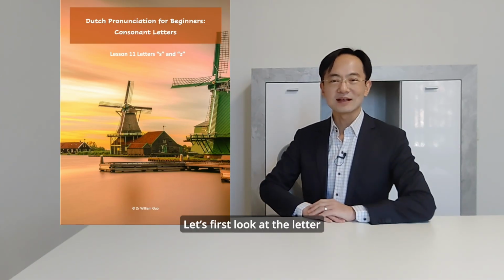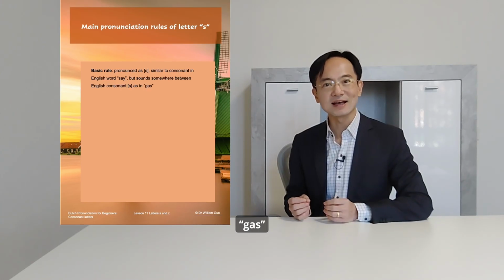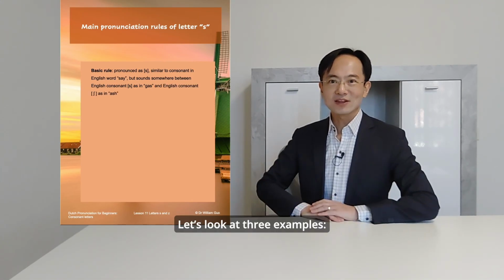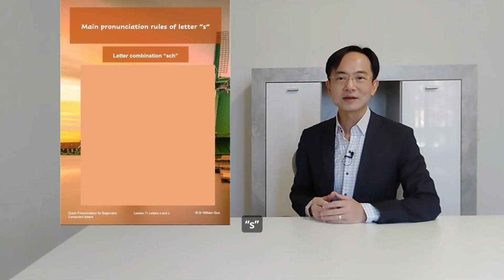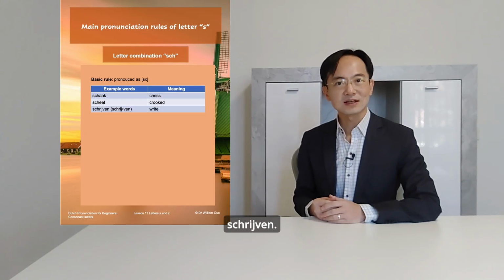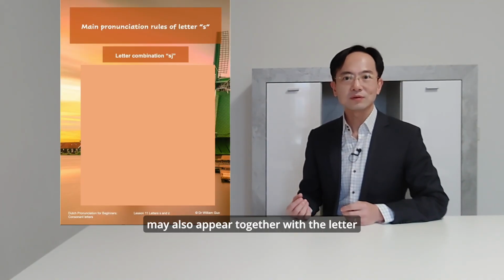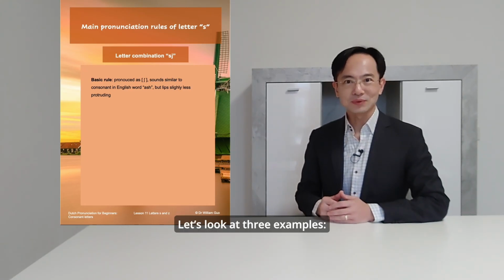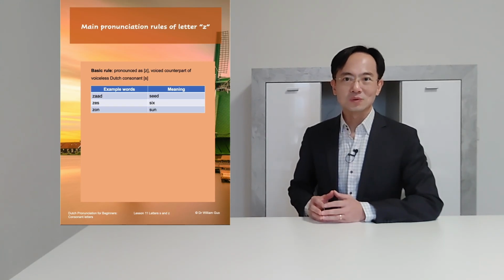Dutch Pronunciation for Beginners Made Easy: Consonant Letters – Lesson 11 Pronunciation of s and z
In this lesson, we focus on the pronunciation and spelling rules of the Dutch consonant letters “s” and “z”. These letters are grouped together because they have certain similarities in pronunciation.

📘 This video is part of my free video course Dutch Pronunciation for Beginners: Consonant Letters, which accompanies my textbook Dutch Pronunciation and Spelling for Beginners. By completing this course and studying Chapters 4 to 8 of the book, you’ll be able to pronounce most Dutch words correctly based on spelling—even if you’ve never heard them before.

For learners who are not familiar with the concept of “syllable”, I’ve created a brief document titled Basics about Syllables for self-study. You can download it for free using this link (note: the dot at the end is part of the link)

🎓 Also want to learn the pronunciation rules of Dutch vowel letters?
A separate video course on vowel letter pronunciation rules is also available on my YouTube channel:

👨‍🏫 I’m Dr William Guo, a qualified Dutch lawyer and the author of four Dutch textbooks. As someone who learned Dutch as a foreign language myself, I understand the challenges you might face—and I’m here to help you overcome them with clear, structured lessons.

▶️ Want to know how I learned Dutch (and English and Korean)?
Watch this video to learn more about my language journey and how it changed my life

📖 Key features of this self-study-friendly textbook Dutch pronunciation and Spelling for Beginners:
- All the common Dutch pronunciation and spelling rules systematically explained and easy to look up when needed
- Accompanying free online video courses available on YouTube
- Practical comparison between Dutch and English speech sounds to clarify the similarities and differences
- Plenty of example words illustrating the pronunciation and spelling rules

Structure of this video course Dutch Pronunciation for Beginners: Consonant Letters
Lesson 2 Dutch Alphabet
Lesson 3 Basic Concepts
Lesson 4 Pronunciation Rules of Letters b and p
Lesson 5 Pronunciation Rules of Letters c and k
Lesson 6 Pronunciation Rules of Letters d and t
Lesson 7 Pronunciation Rules of Letters f, v and w
Lesson 8 Pronunciation Rules of Letters g, h and j
Lesson 9 Pronunciation Rules of Letters l and r
Lesson 10 Pronunciation Rules of Letters m and n
Lesson 11 Pronunciation Rules of Letters s and z
Lesson 12 Pronunciation Rules of Letters q, x and y
Lesson 13 Class Project (assignments for students to practice what they've learnt)
Lesson 14 Summary and Conclusion

Timestamps
00:00 Introduction
00:22 Basic pronunciation rule of the letter "s"
01:11 Exception to the basic rule
01:51 Letter combination "sch"
02:43 Letter combination "sj"
03:24 Basic pronunciation rule of the letter "z"
03:52 Exception to the basic rule

This video may interest viewers who would like to know more about:
- How to pronounce the Dutch consonant letter s in different situations
- How to pronounce the Dutch consonant letter z in different situations
- Dutch pronunciation course
- Learn Dutch pronunciation
- Dutch pronunciation for beginners
- Dutch phonetics for beginners
- Dutch speech sounds
- Dutch consonant letters
- Dutch language basics
- Dutch alphabet pronunciation
- How to pronounce Dutch words
- Dutch sounds explained
- Easy Dutch pronunciation
- Dutch pronunciation made easy
- Beginner Dutch lessons
- Dutch for absolute beginners
- Learn to speak Dutch
- Dutch speaking practice
- Dutch for English speakers
- Dutch pronunciation compared to English
- Dutch language tips
- Dutch self-study course
- Dutch pronunciation rules
- How to pronounce Dutch consonants
- Dutch letter sounds
- Dutch spelling and pronunciation
- Dutch pronunciation tutorial